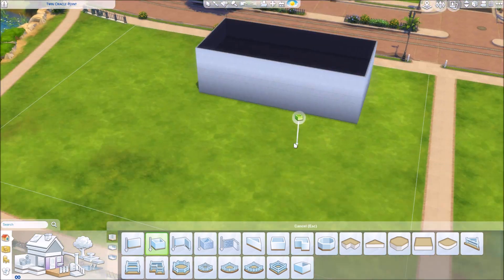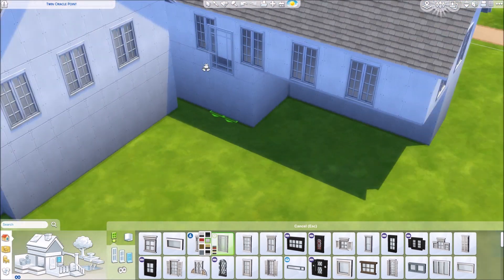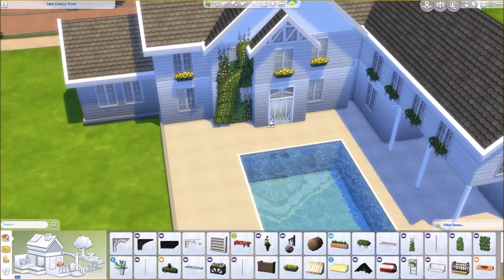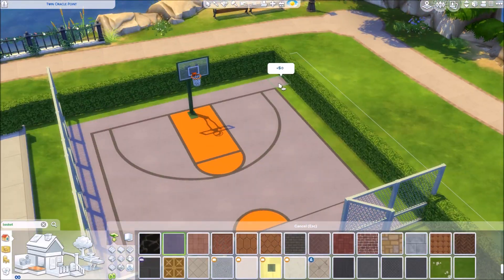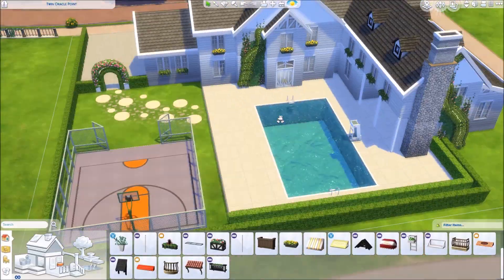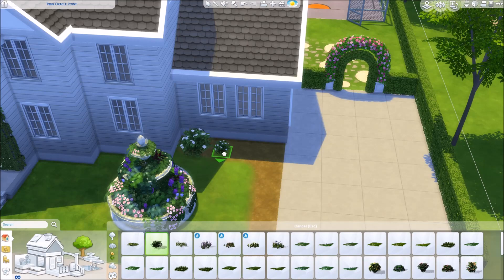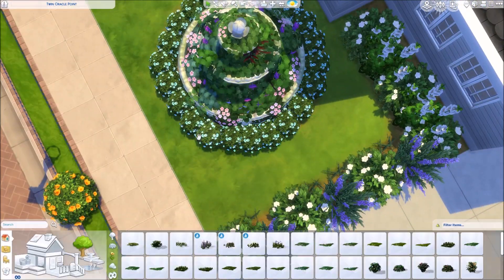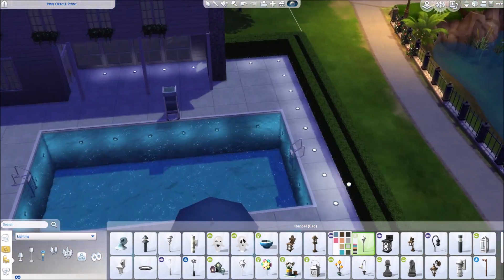The Sims 4 - Hampton Getaway! 1/2 (House Build)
A large House for in the Hamptons!

Music